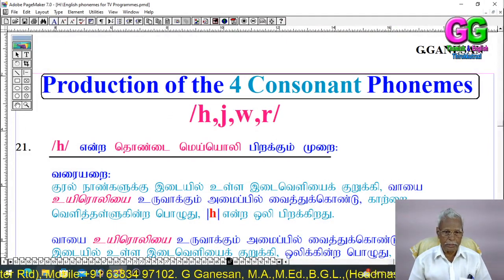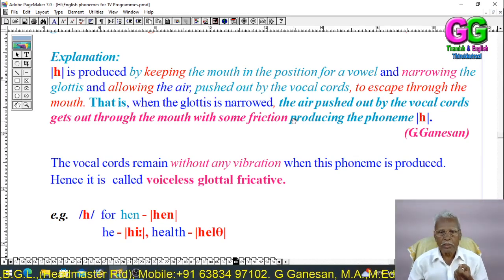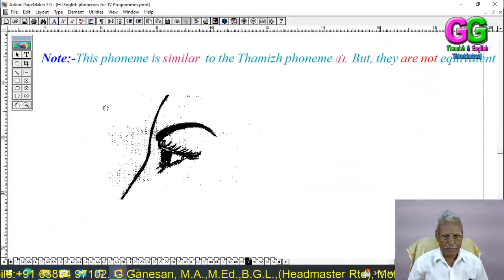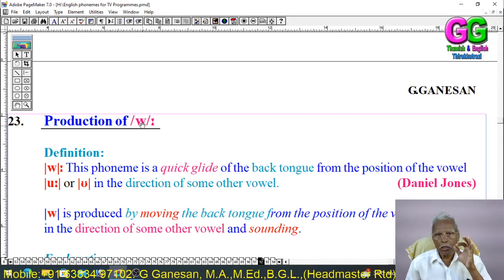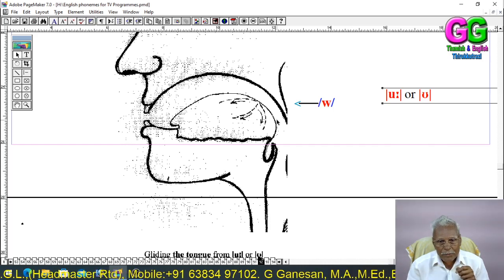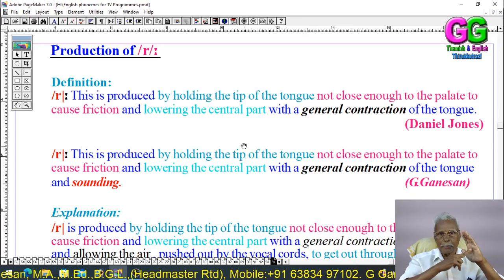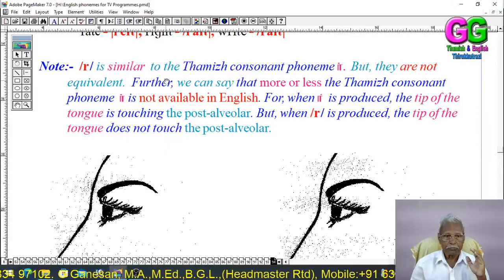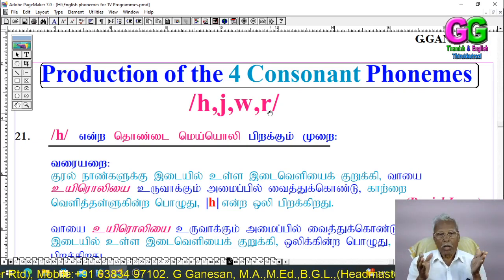Production of the phonemes /h, j, w, r / with diagrams - in English - Video - 198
Production of the phonemes /h, j, w, r / in English - Video - 198